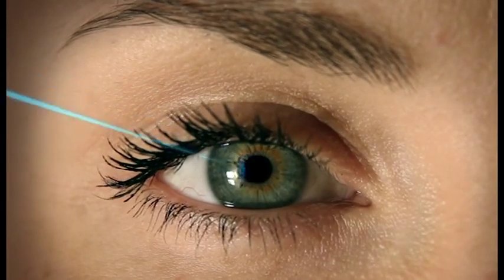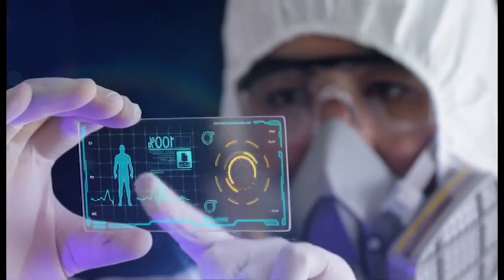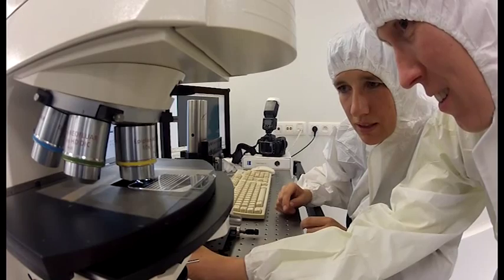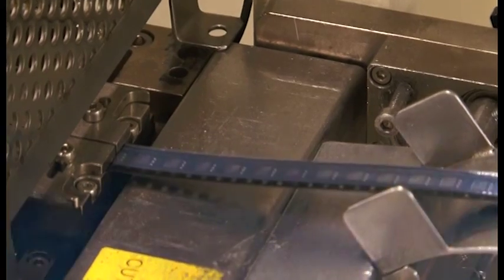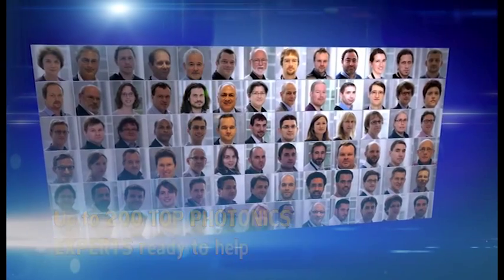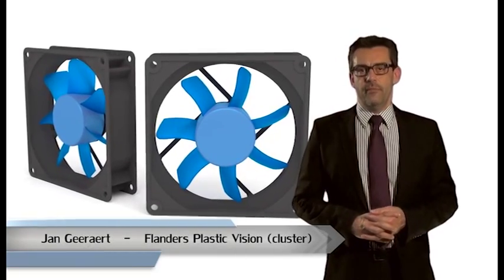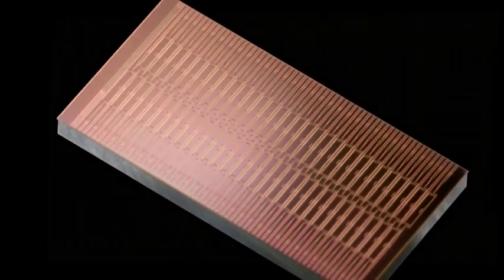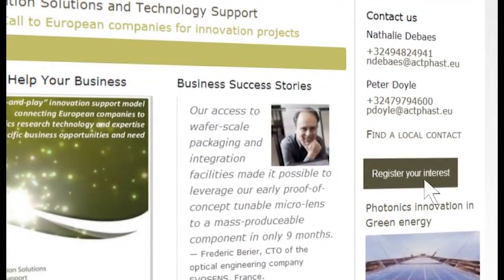ACTPHAST : Photonics Innovation support for European companies.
ACTPHAST is a unique “one-stop-shop” European access centre for photonics innovation solutions and technology support. It accelerates the innovation capacity of European SMEs by providing them with 100%-subsidized direct access to the expertise and state-of-the-art facilities of Europe's leading photonics research centres, enabling companies to exploit the tremendous commercial potential of applied photonics. The ACTPHAST consortium counts 23 European partners and is coordinated by the Brussels Photonics Team B-PHOT of the Vrije Universiteit Brussel. ACTPHAST is financially supported by the European Commission.